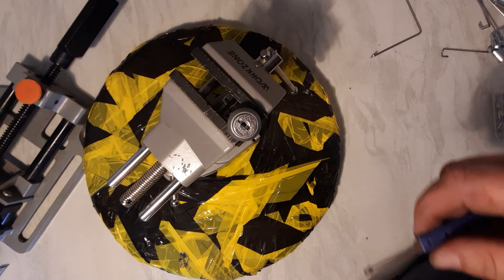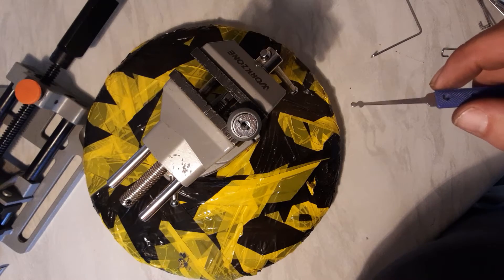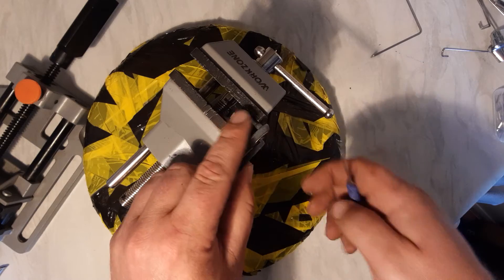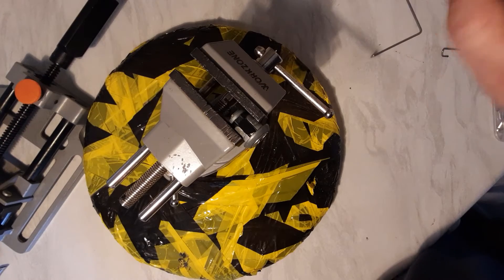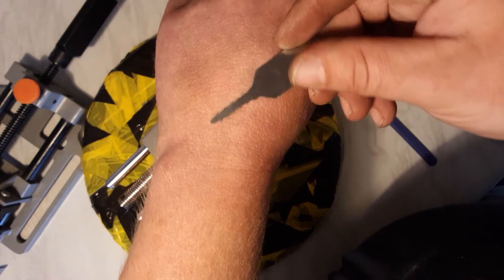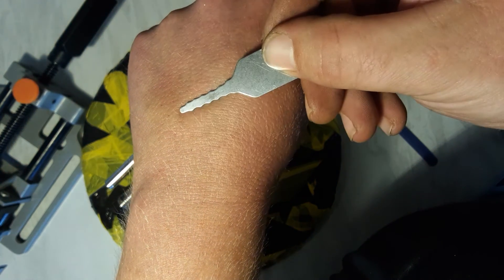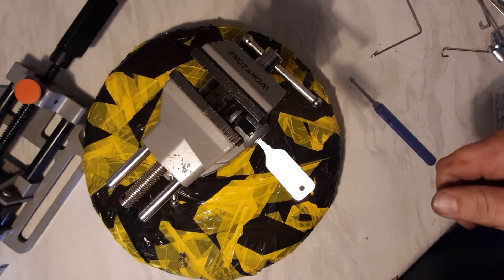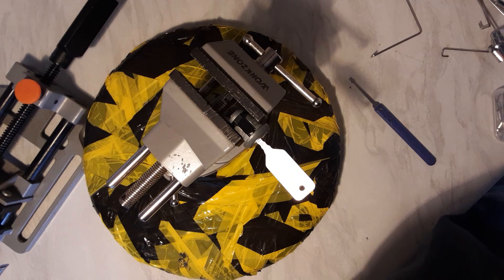004 Lowe and flecher 36 series cam lock